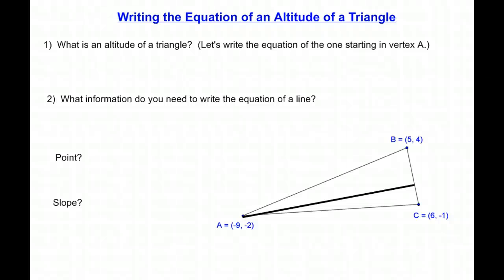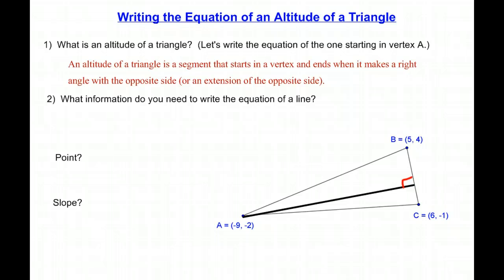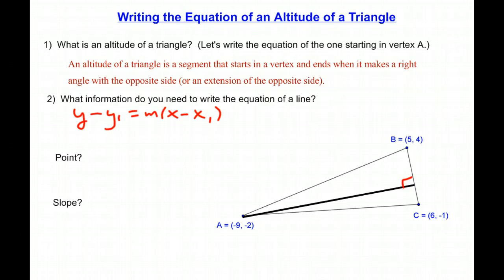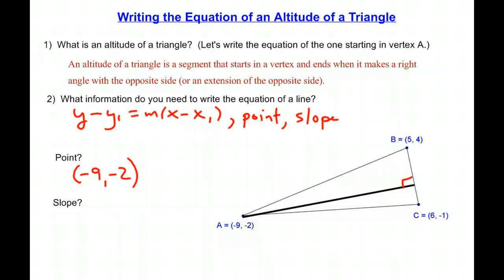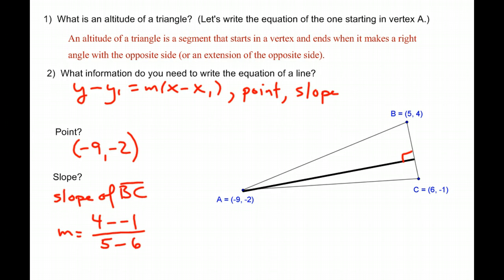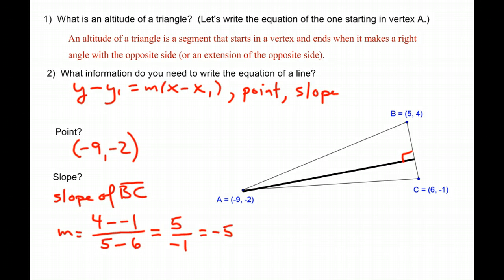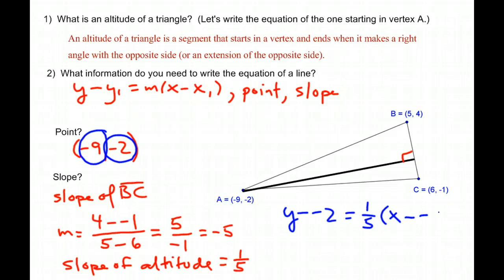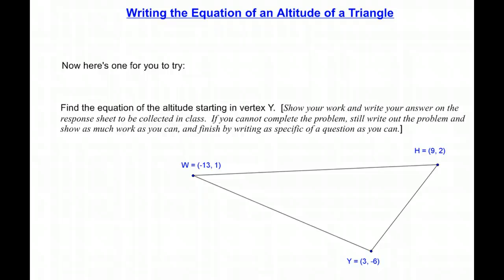Writing the Equation of an Altitude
This screencast demonstrates how to write an equation of an altitude of a triangle.